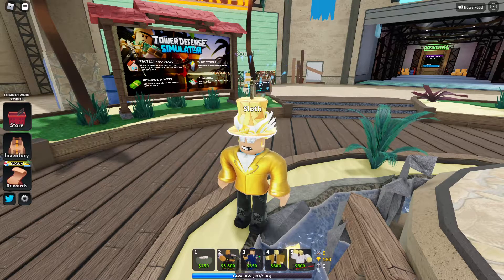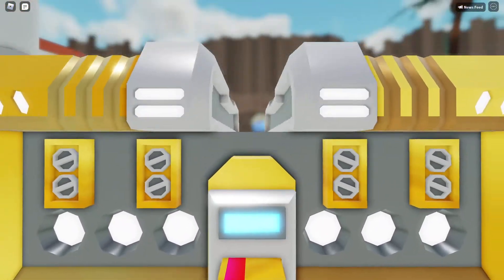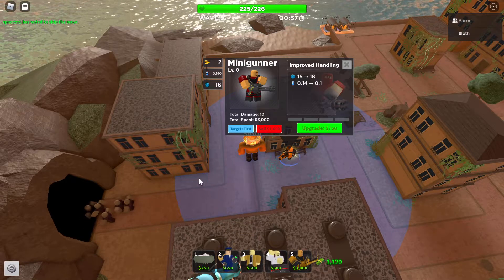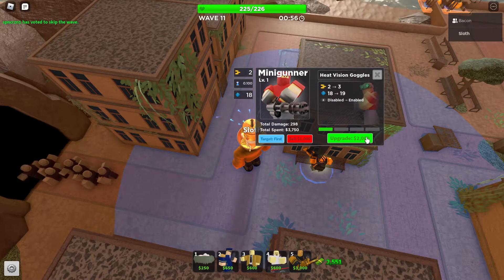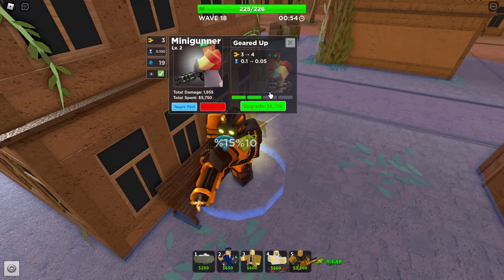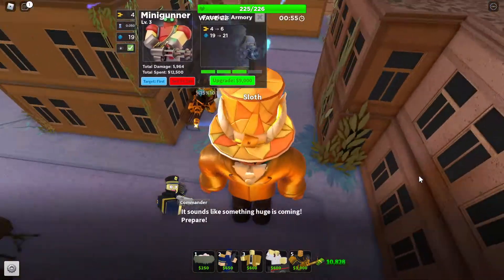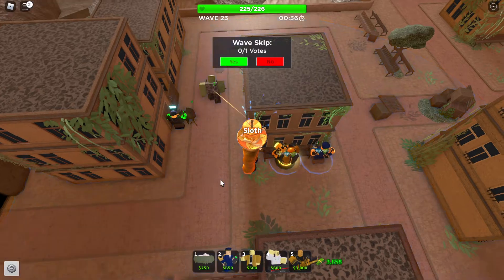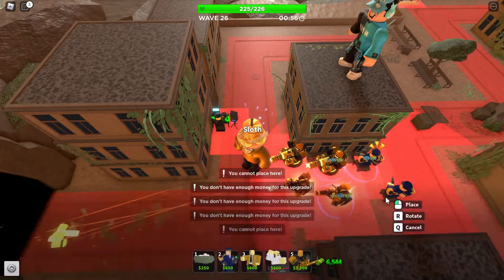if i get gmini i will be happ-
did i get it? watch to find out
i will eat you alive if you don't like and sub